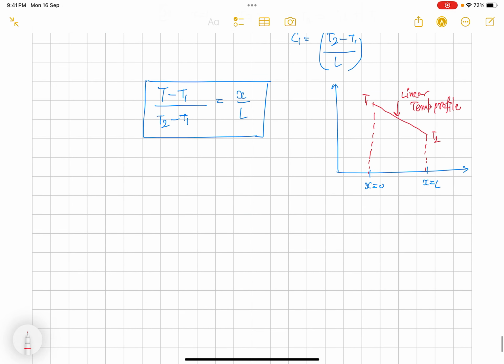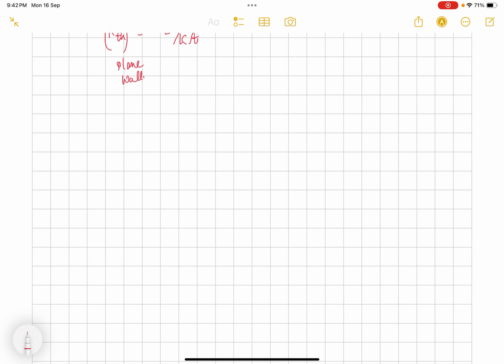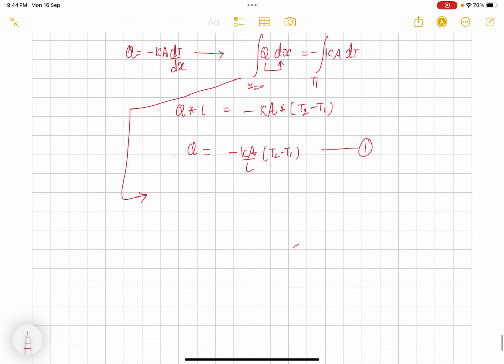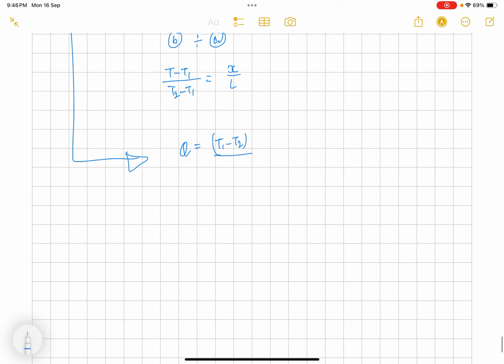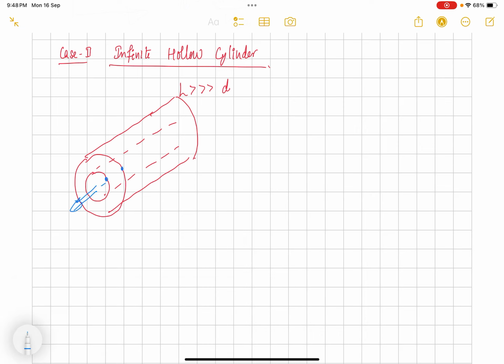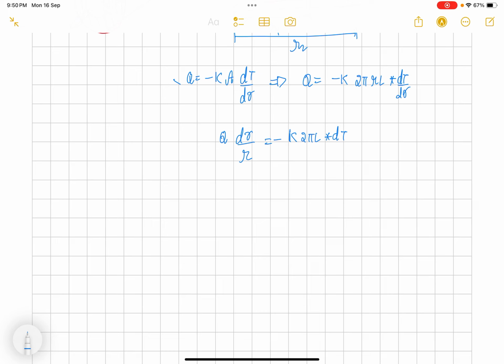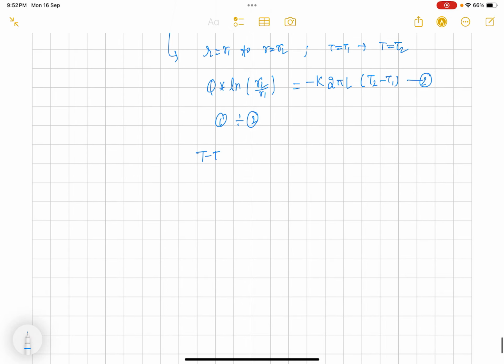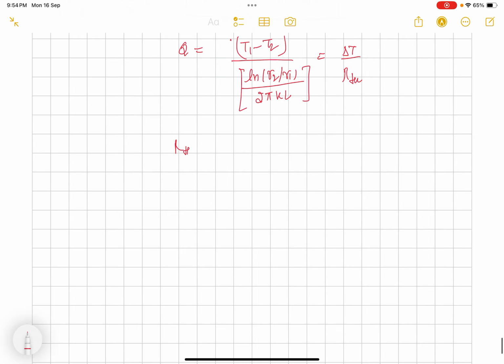8.) Steady state temperature distribution for infinite hollow cylindrical body